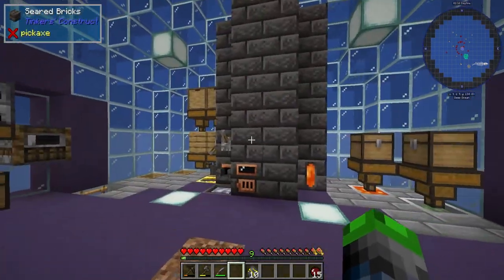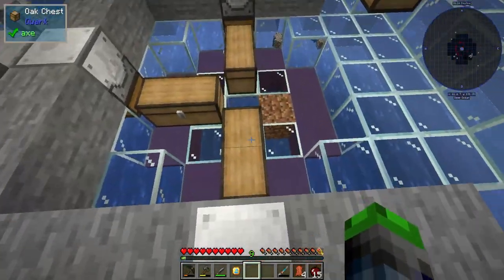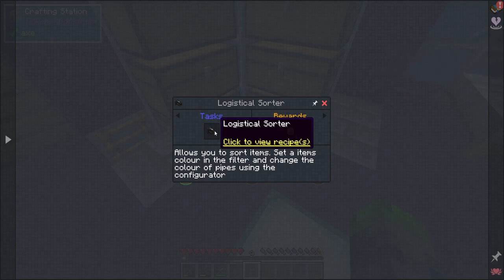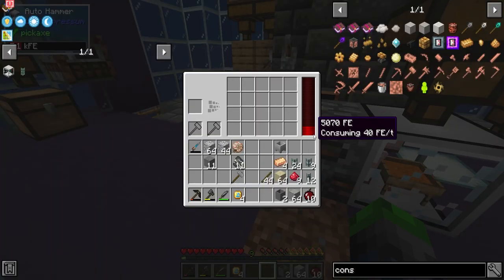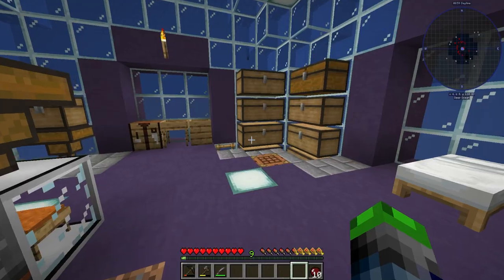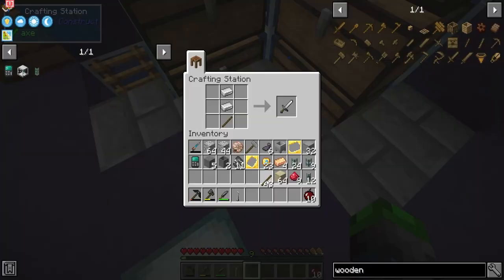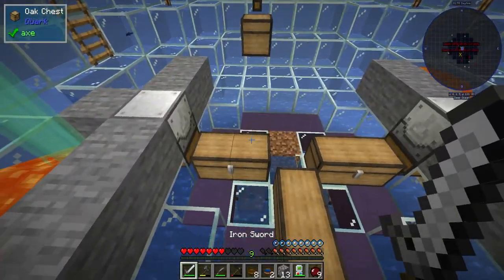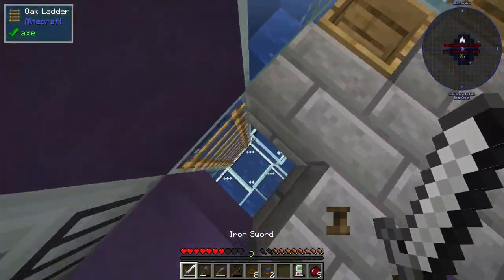Seaopolis | Base Building is Kinda Scary!! | [EP 06]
Today we are focusing on some automation stuff and a base extension! I hope you all enjoy!!!

Build:
(Join their Discord and proceed to the [Seaopolis/seaopolis-building-gadget-txt Channel] There you'll be able to find the build)

Links!